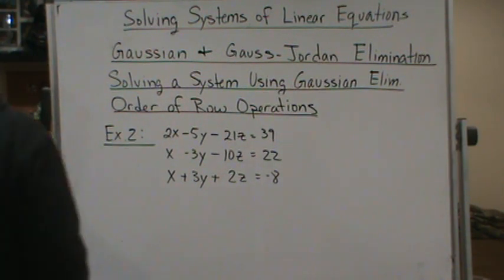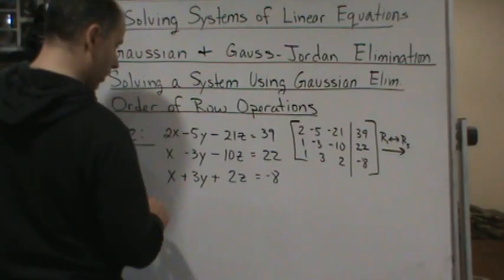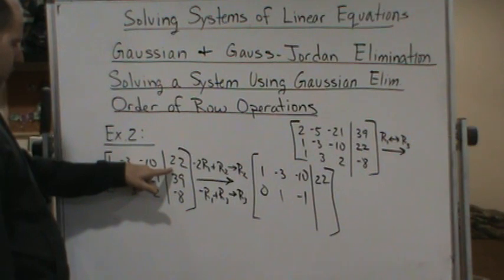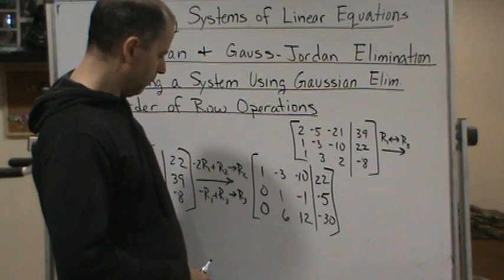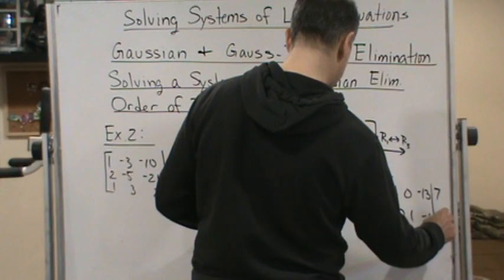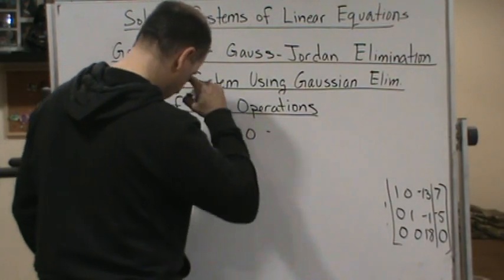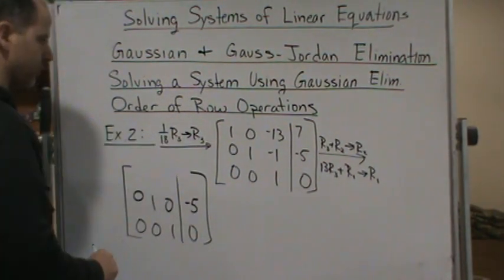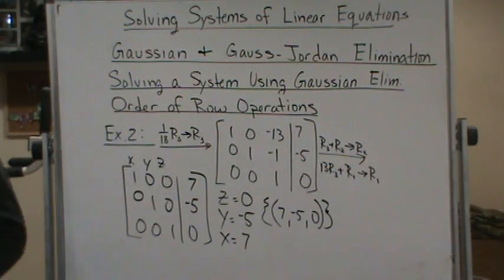MTH122 College Algebra Sec 6 1 Solving Sys of Lin Equ Gaussian & Gauss Jordan Gaussian Elim